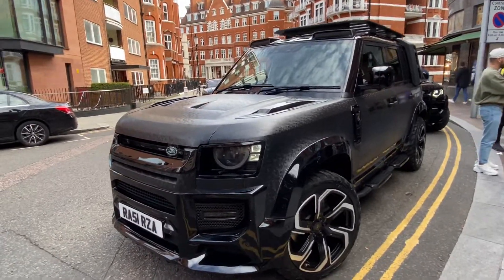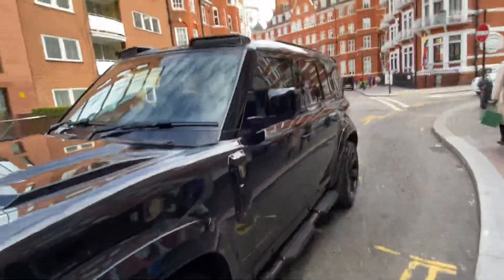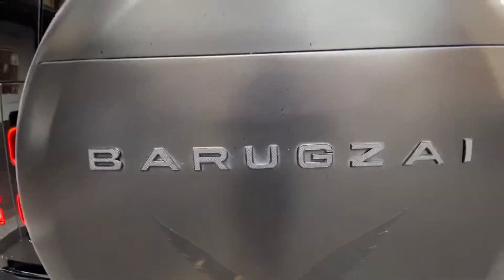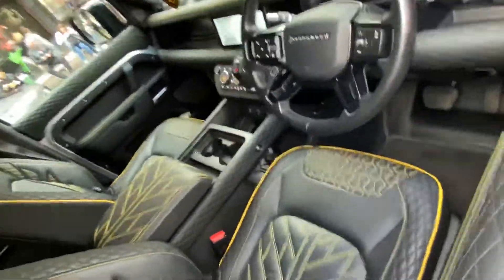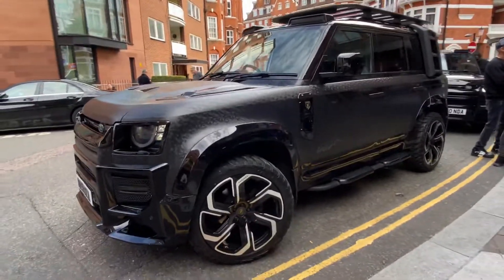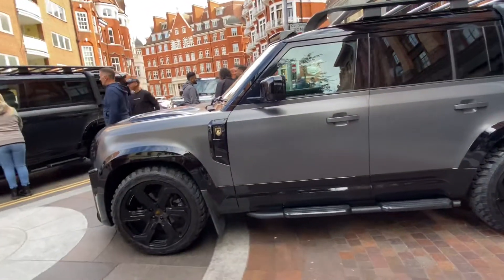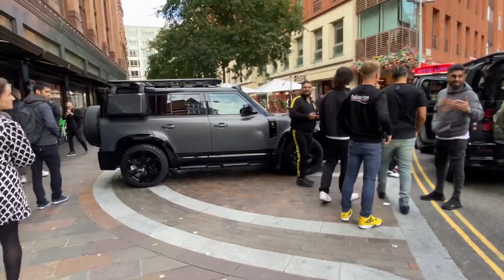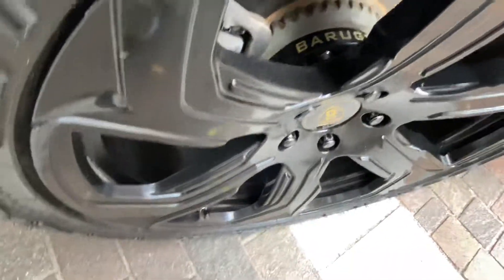defenders are insane!!